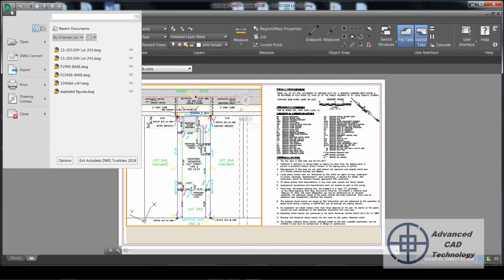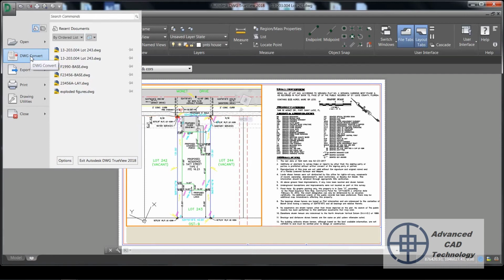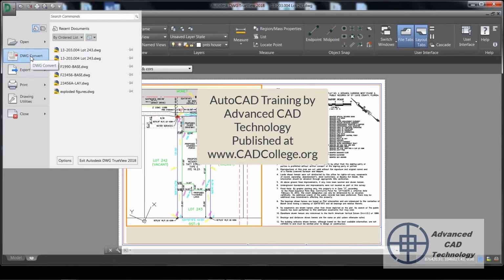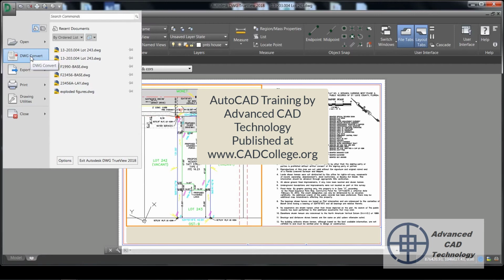Converting a Civil 3D DWG file to a previous version.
This short video talks about converting a Civil 3D drawing to an older version of an AutoCAD dwg file. Some key take-aways: You can convert files using Autodesk DWG TrueView (free program). The version of DWG TrueView must be equal to or newer than the file you are converting. You need to install a Civil 3D Object Enabler for AutoCAD to give DWG TrueView the ability to read Civil 3D objects. CADCollege.org has in-depth AutoCAD Courses for newbies and civil drafters.